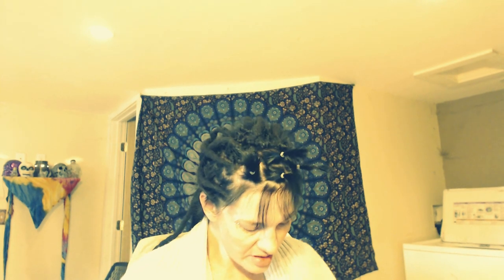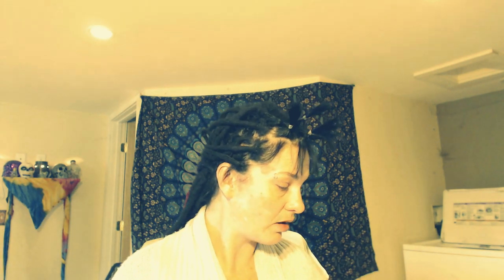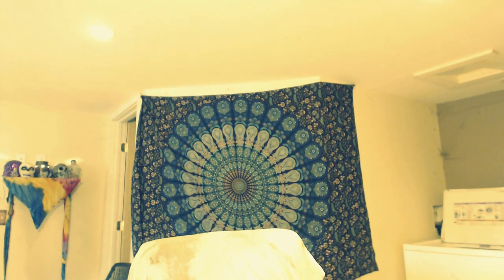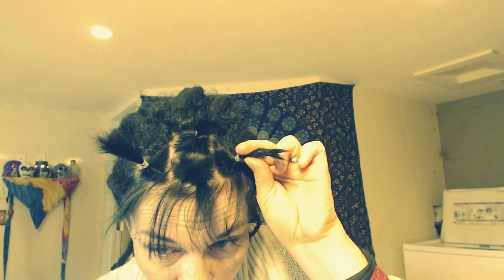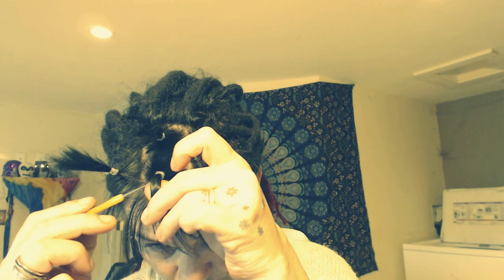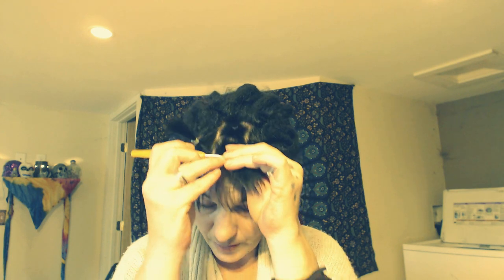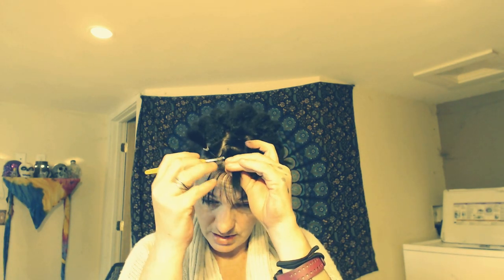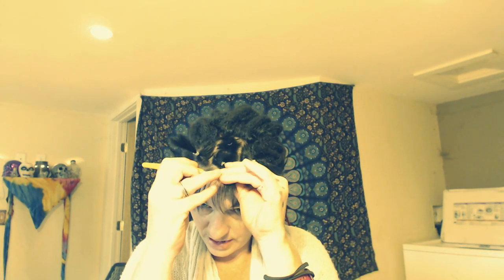creating dreads in short hair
just a quick play by play on how i create dreads in short hair